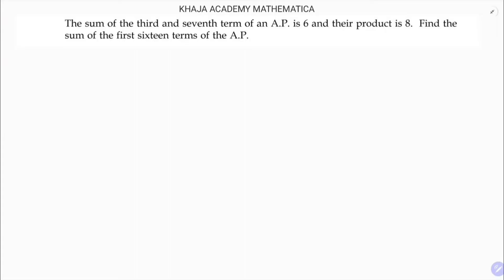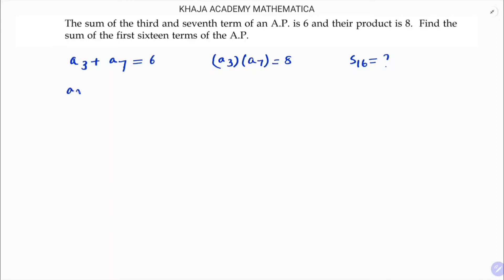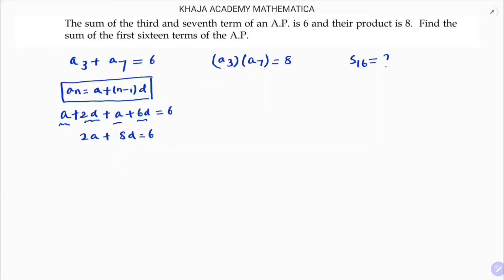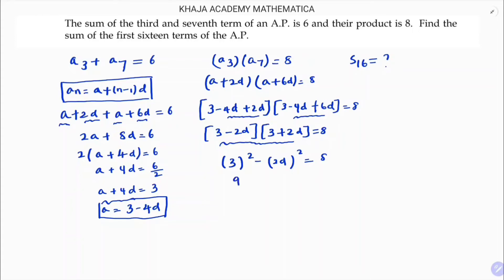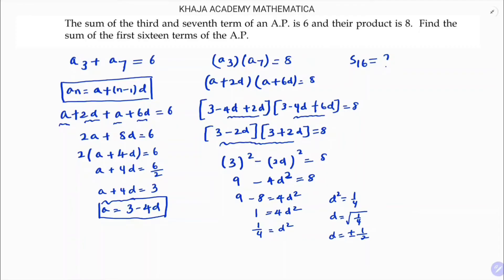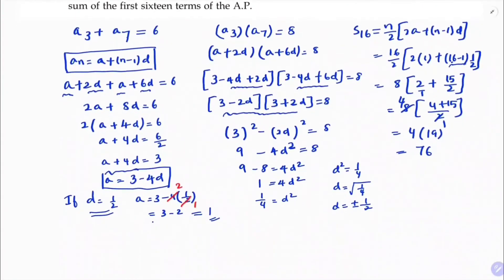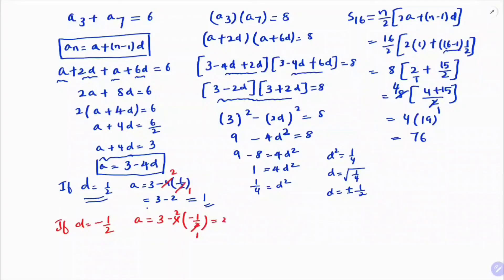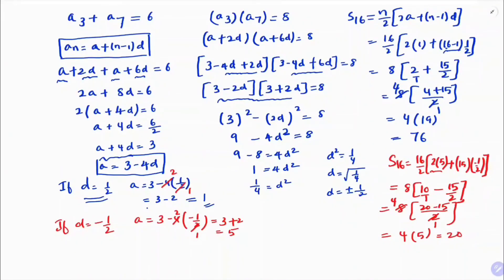The sum of the third and seventh term of an A.P. is 6 and their product is 8. Find the sum of first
The sum of the third and seventh term of an A.P. is 6 and their product is 8. Find the sum of first 16 terms of the A.P.